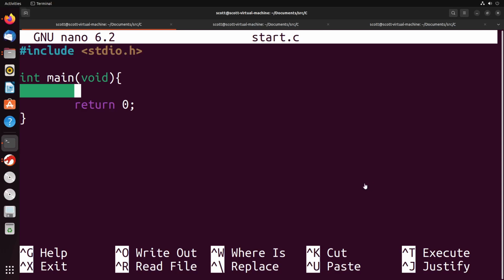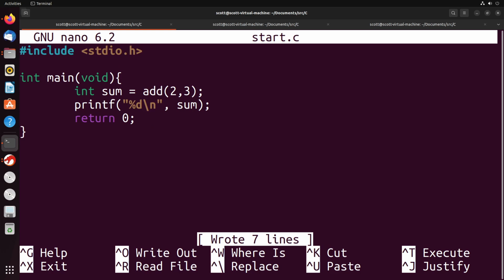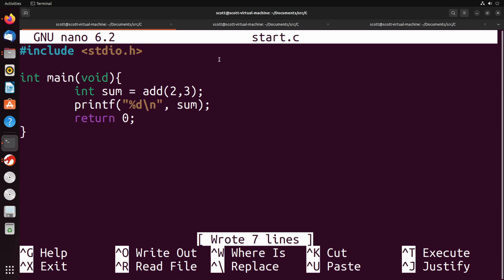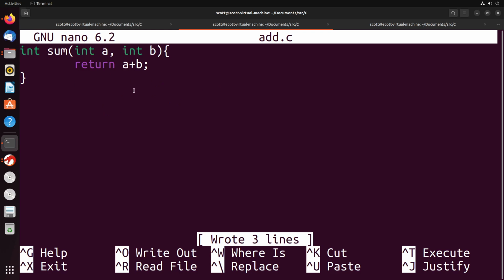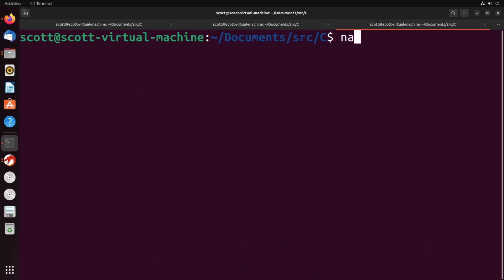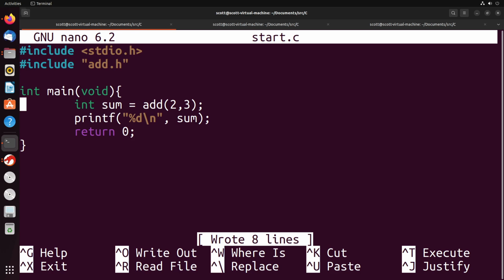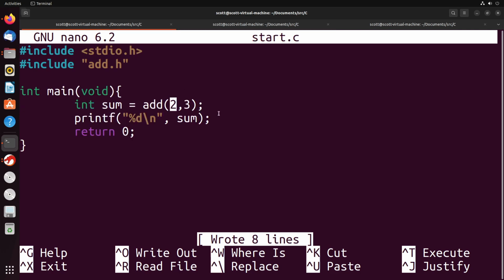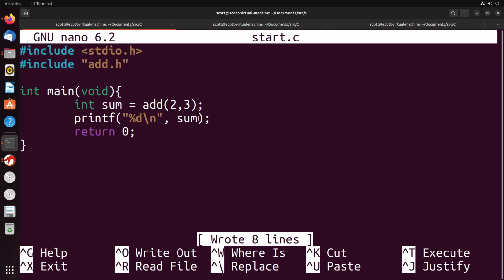Introduction to C Programming - Working with Multiple Files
In this video, you will learn how to work with multiple c and header files. You will learn how to use gcc to compile projects with multiple files.